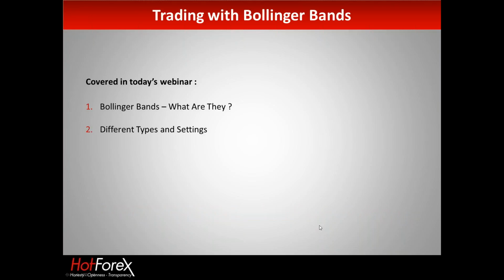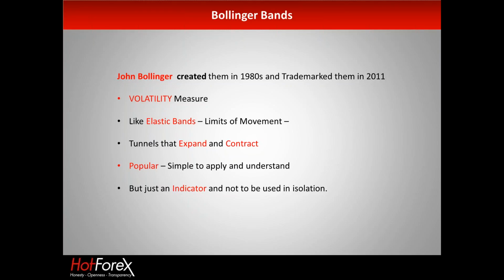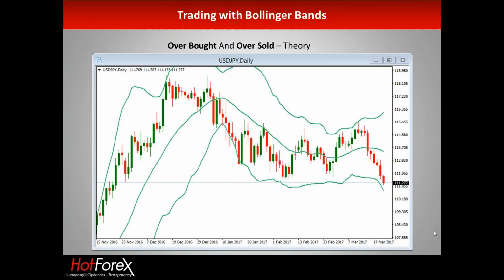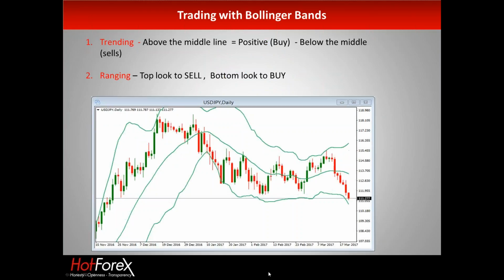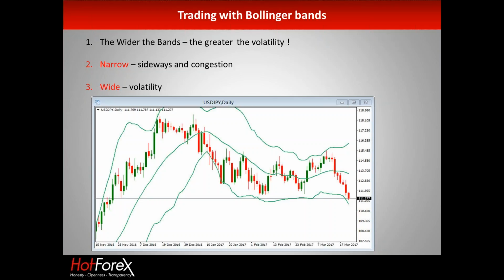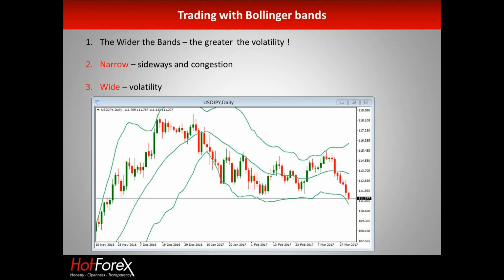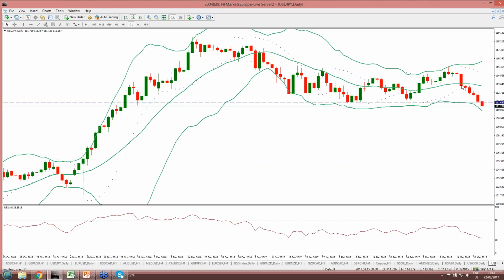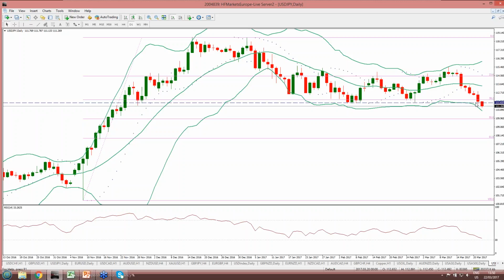The Art of Bollinger Bands by Stuart Cowell | 22 March 2017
Bollinger Bands is one of the most popular of all technical indicators. They are simple to apply and help with trends, volatility and momentum. They also can help with identifying new trends and the end of trends. A truly multiple purpose indicator.